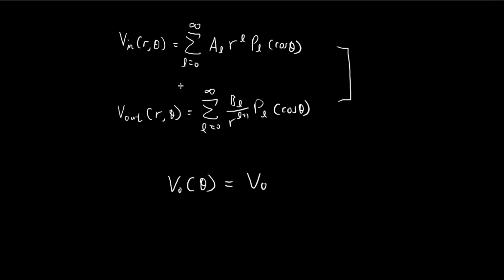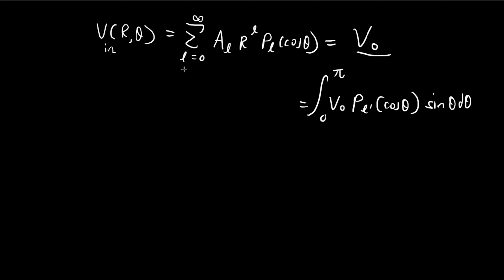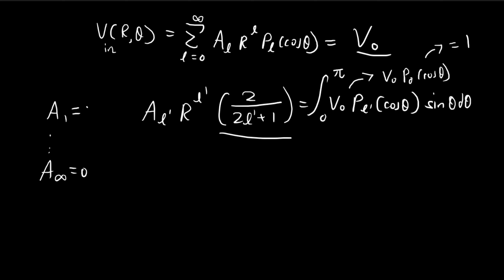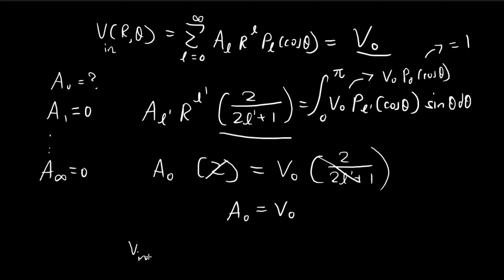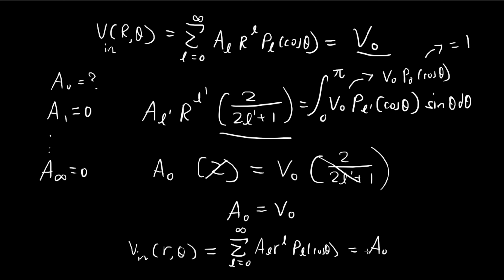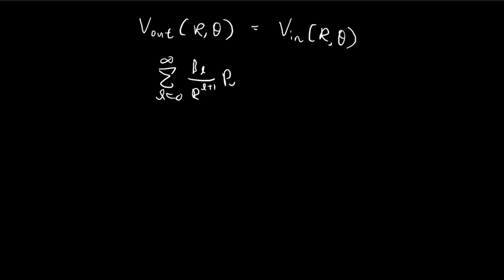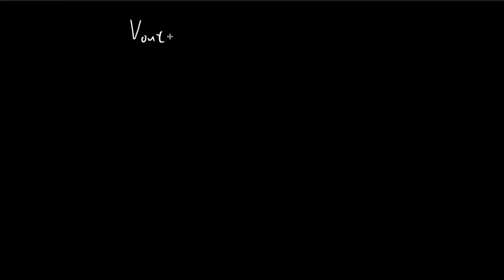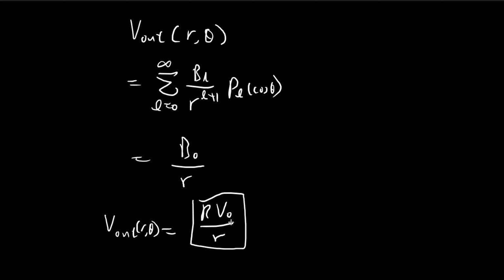Problem 3.18a | Introduction to Electrodynamics (Griffiths)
A consistency check to see whether all the math we've done for Laplace's Equation is able to reproduce the results we are familiar with in Chapter 2. It turns out, of course, that everything is consistent.